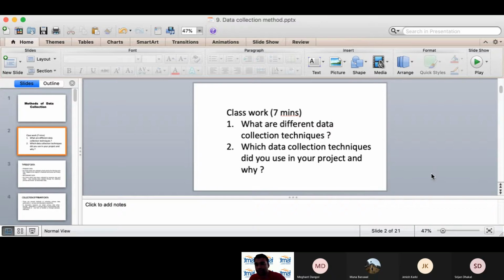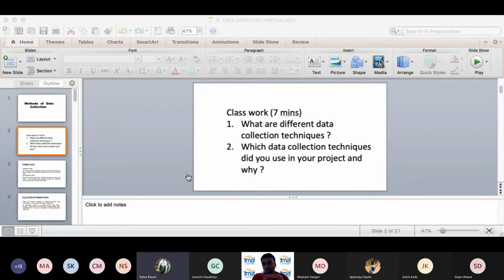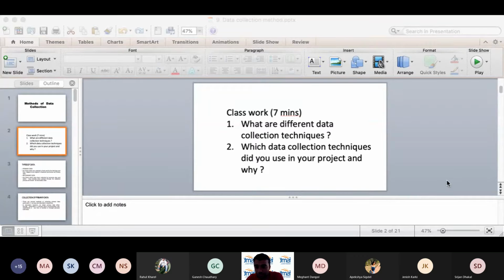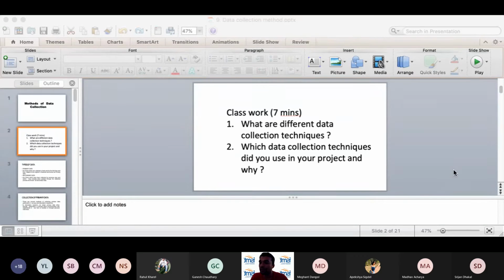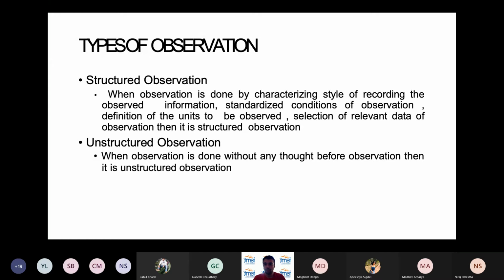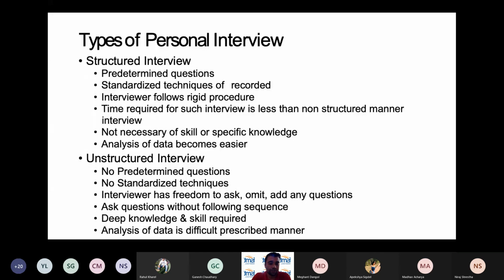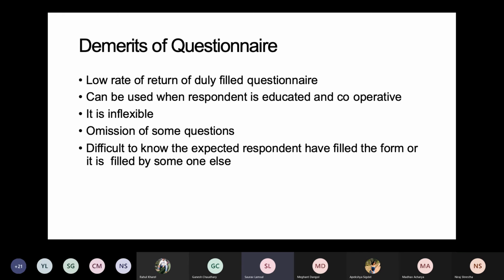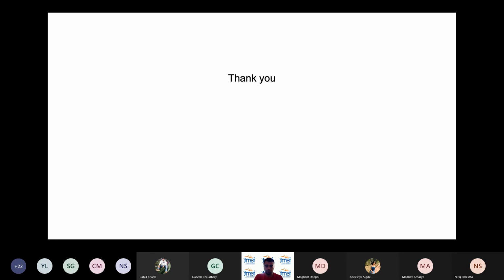Unit 13 Computing Research Project || CRP 2021-05-28